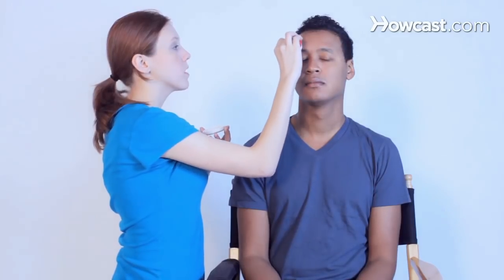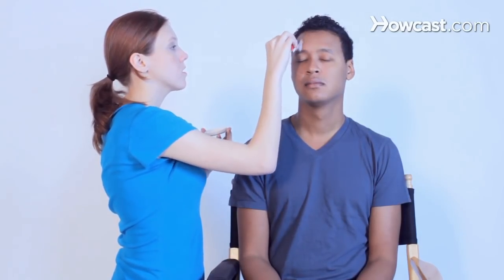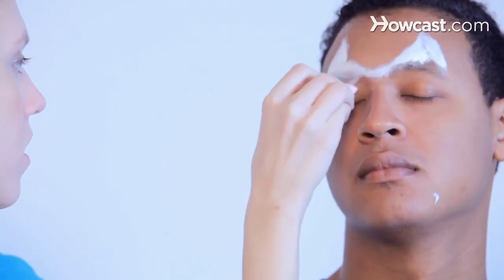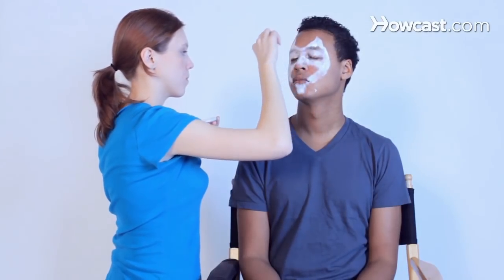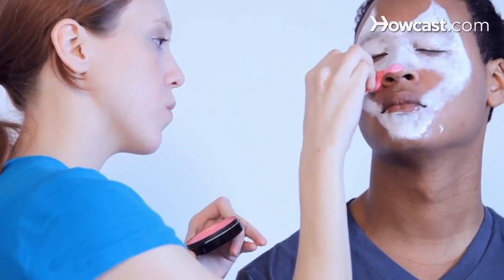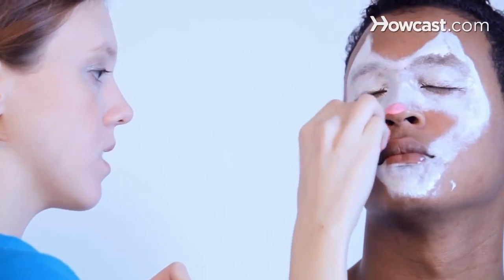How to Paint a Zebra | Face Painting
So now we are going to learn how to do a zebra. I'm going to start up on his eyebrows for his ears, and now we're gonna add some pink, and this is really for the muzzle of the zebra. Now we're just gonna do some...and then just outline the face and the muzzle, and then we're gonna add some stripes. And that is how to do a zebra.